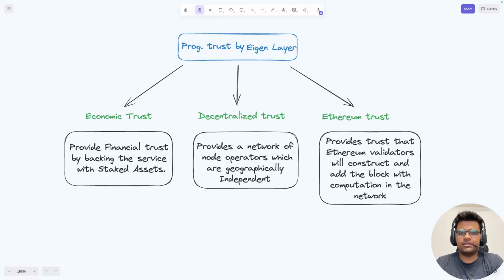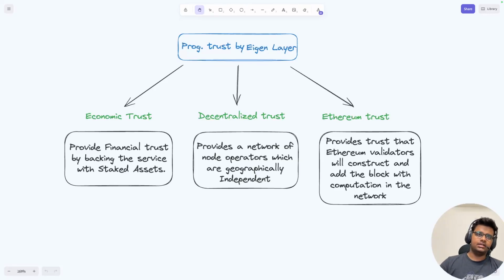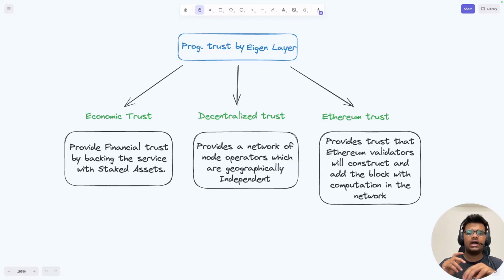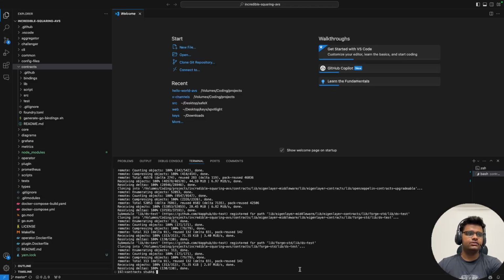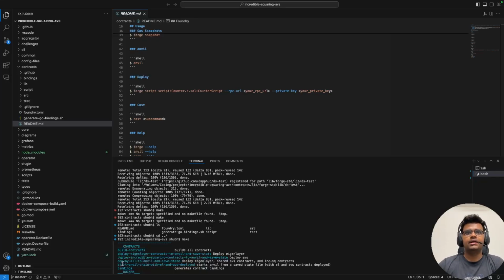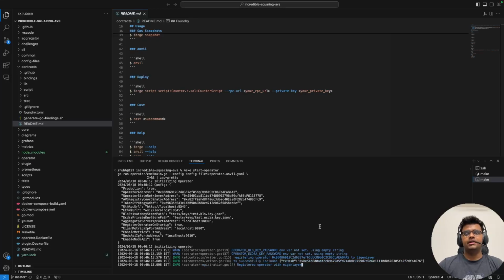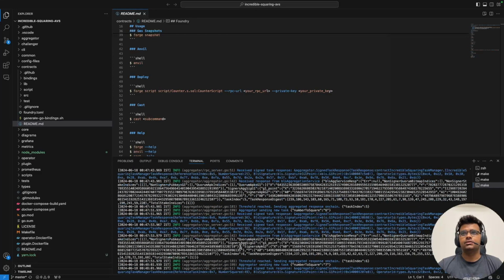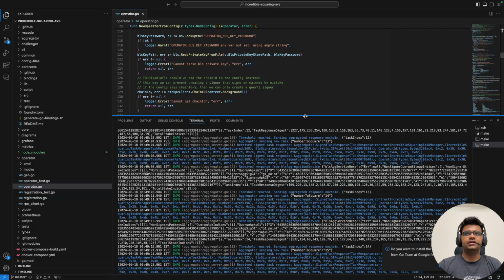Beginners Guide to Eigen Layer's AVS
In this tutorial we will study what is EL's AVS and how to run an AVS to Square a number .